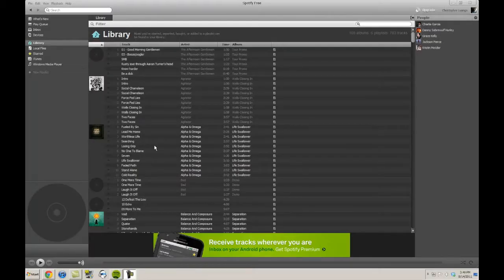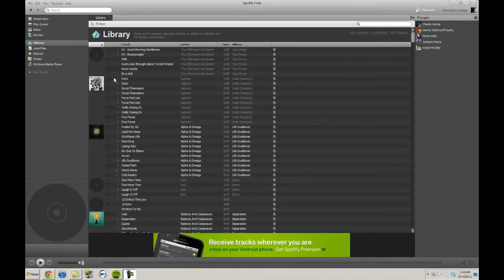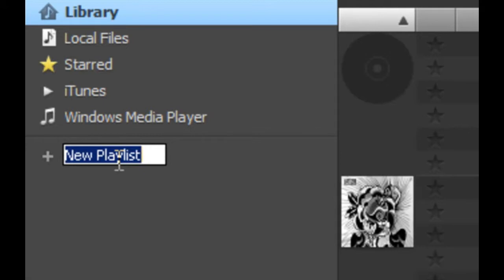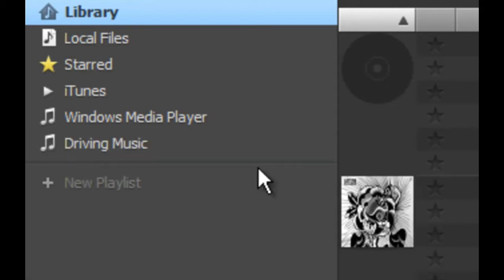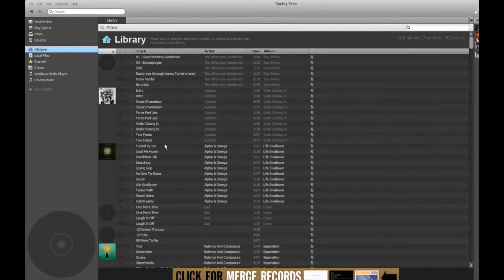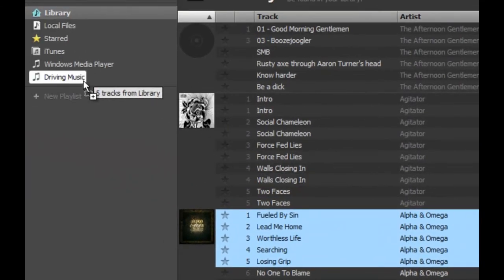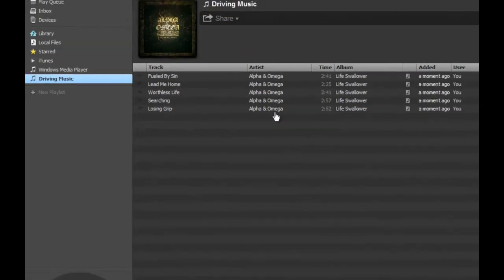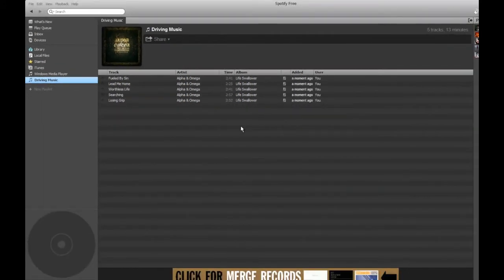Create a Playlist with Spotify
This screencast shows how easy it is to create a playlist with the spotify application.